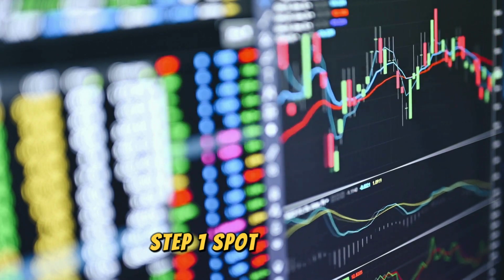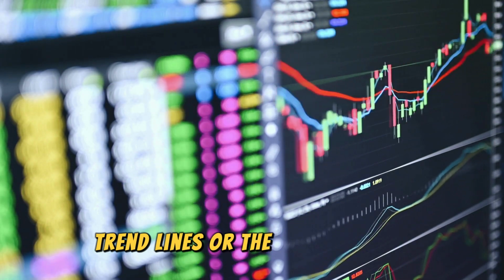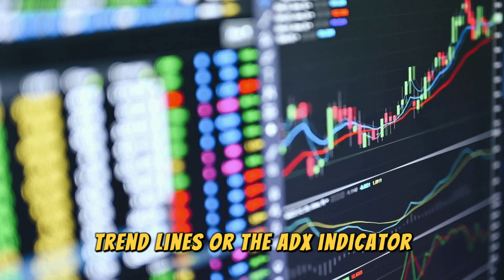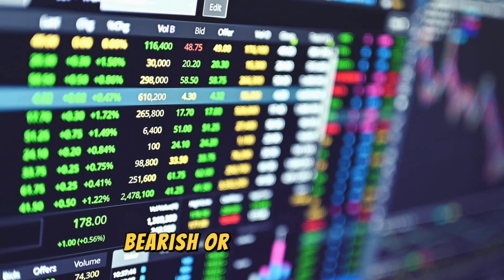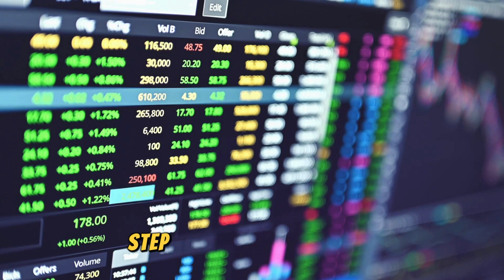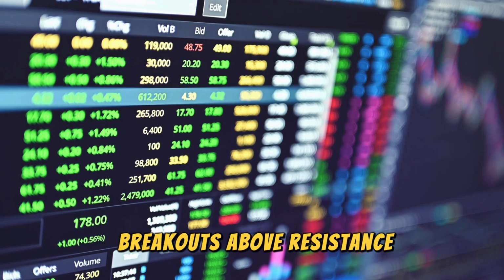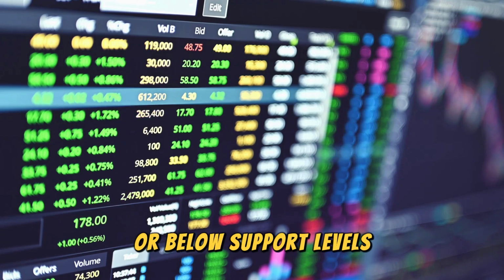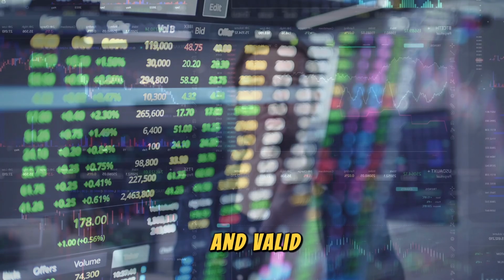Mastering Trend Trading Strategies: Step-by-Step Guide to Spot & Trade Market Trends 🚀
Unlock the secrets to successful trading with this comprehensive guide on Mastering Trend Trading Strategies! 🚀 Whether you're a beginner or a seasoned trader, this video breaks down essential techniques to help you identify, confirm, and trade market trends for maximum profits.

🎯 What You'll Learn in This Video:
✔ How to spot bullish, bearish, and sideways trends using tools like moving averages and trendlines.
✔ Techniques to confirm trends with breakout signals and key indicators like RSI and MACD.
✔ Timing your trade entries for optimal profit potential.
✔ Proven risk management strategies with stop-loss and take-profit levels.
✔ How to avoid false trends and navigate sideways markets effectively.

📈 Stay ahead in the market by mastering these actionable trading strategies. Whether you're trading stocks, forex, or crypto, these insights will boost your confidence and skills.

Timestamps for Easy Navigation:

0:00 – Introduction to Trend Trading Strategies
0:08 – What is Trend Trading?
0:21 – Step 1: Spot the Trend
0:36 – Step 2: Confirm the Trend
0:51 – Step 3: Time Your Entry
1:06 – Step 4: Manage Your Risk
1:21 – Step 5: Avoid False Trends
1:36 – Conclusion: Master the Art of Trend Trading